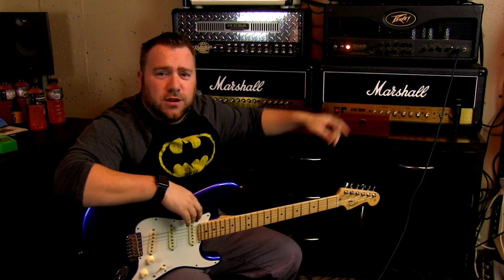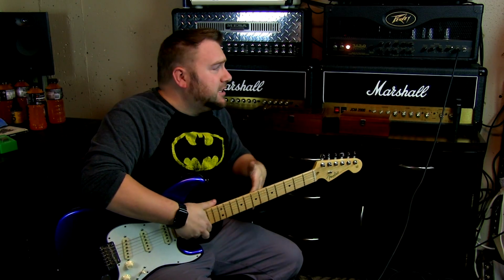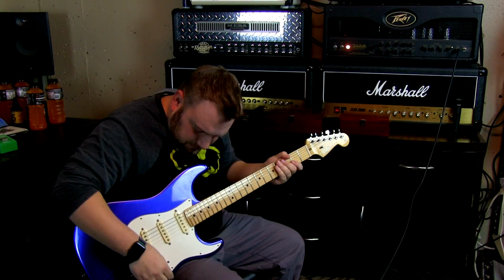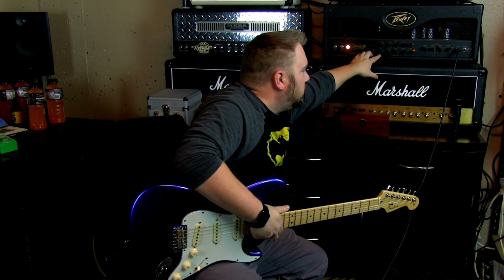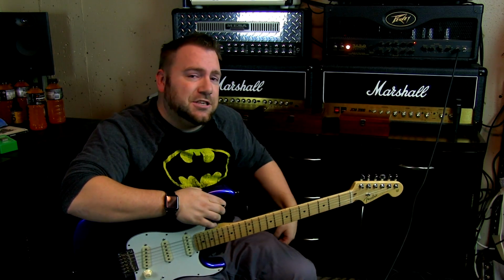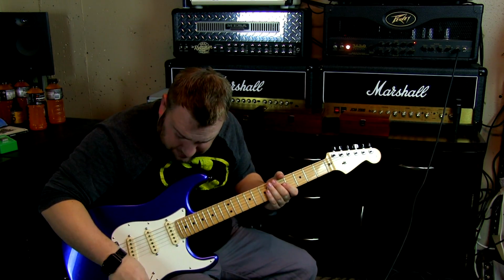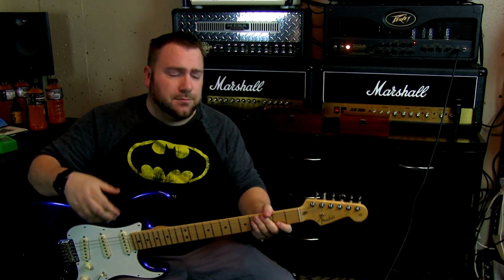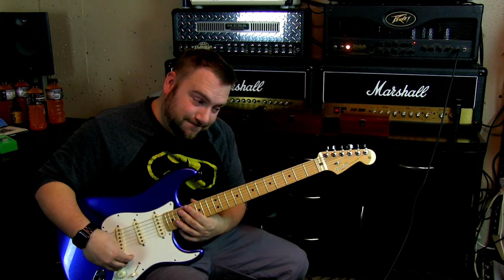Peavey 3120 (Stratocaster)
Signal Chain: Fender American Standard Stratocaster - Peavey 3120 Head - Mesa Rectifier Slant 4x12 Cabinet - AKG C414 XLii - API 512c - API Lunchbox - Universal Audio Apollo Duo - iMac 27" - Logic Pro X